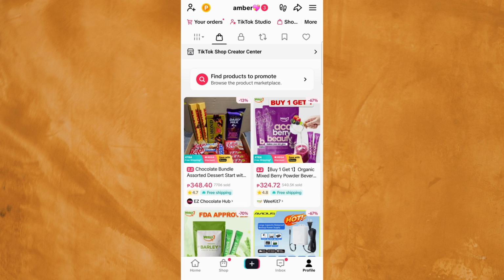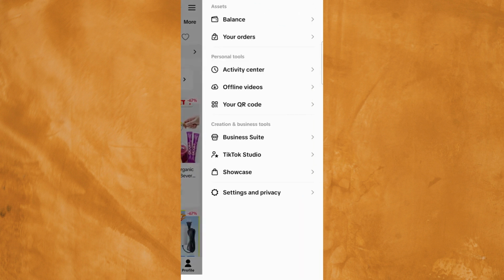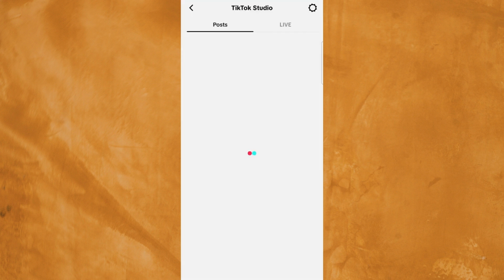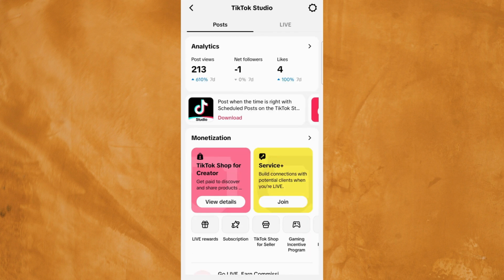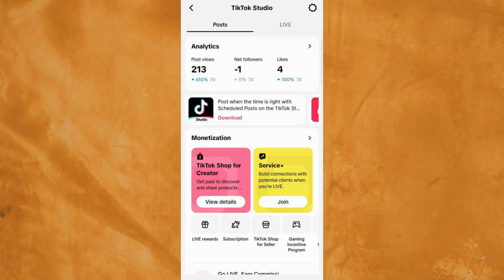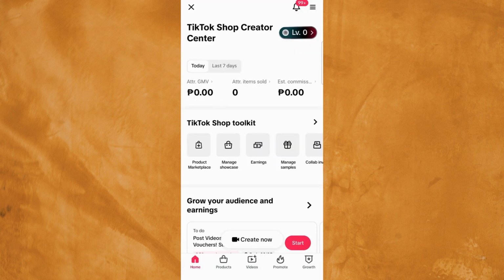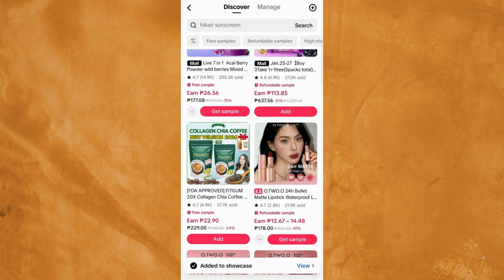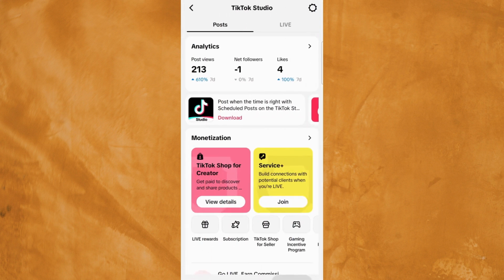How to earn commission on TikTok Shop (full guide 2026)